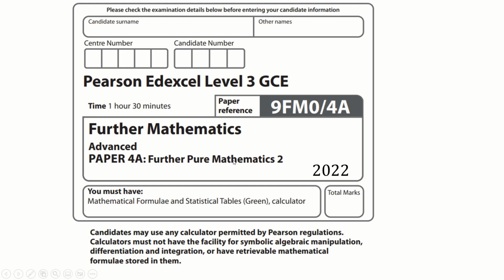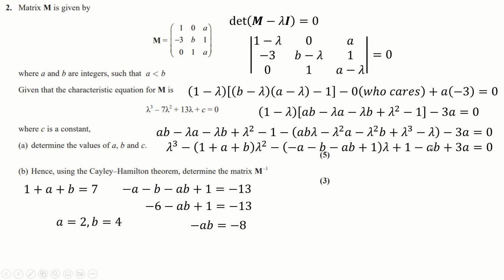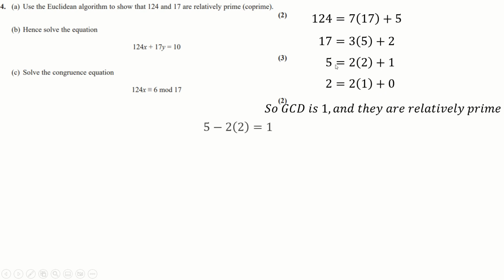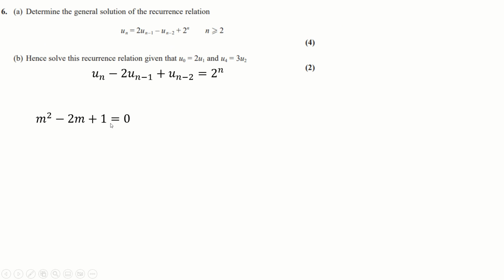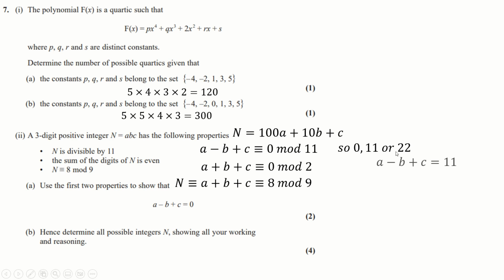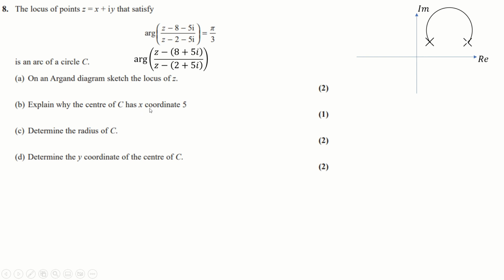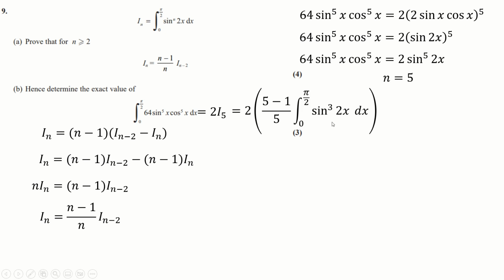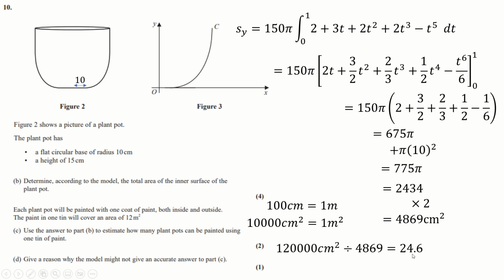Further Pure 2 (FP2) 2022 Pearson Edexcel A level further maths